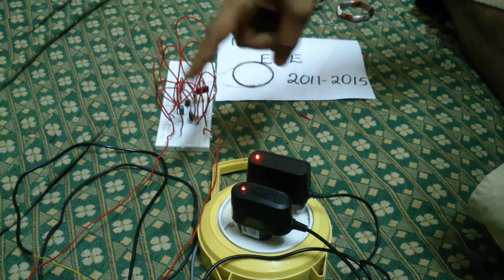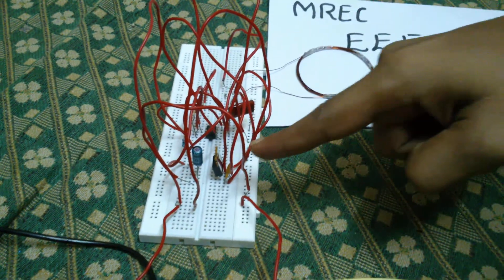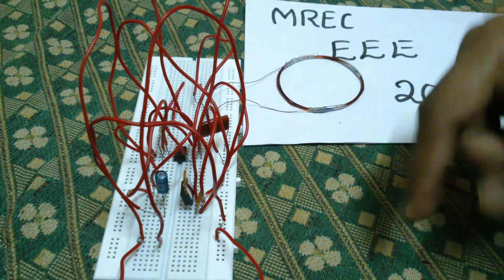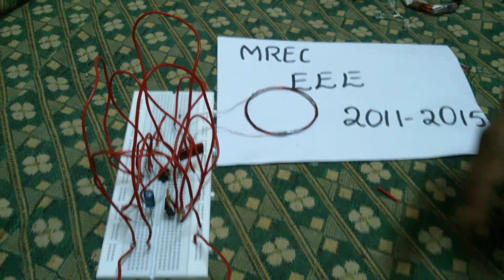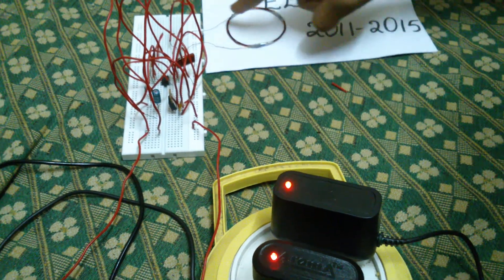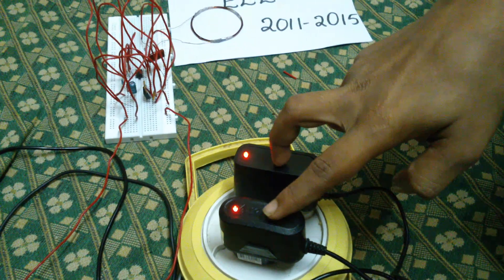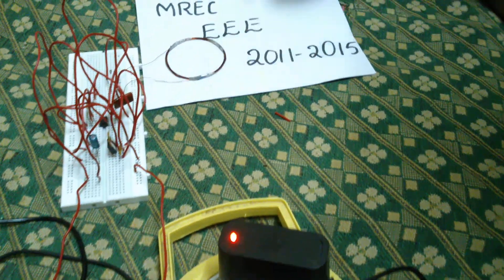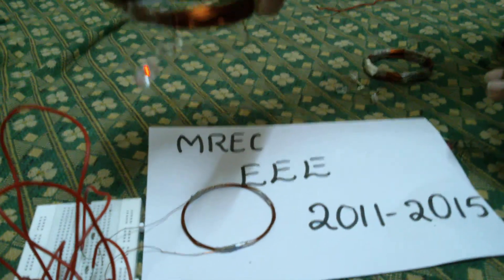WITRICITY (Wireless power transmission) a project done by SSS group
this circuit works based on Tesla's principle